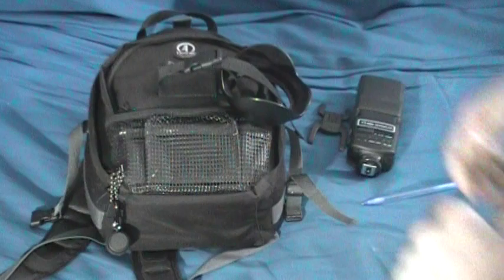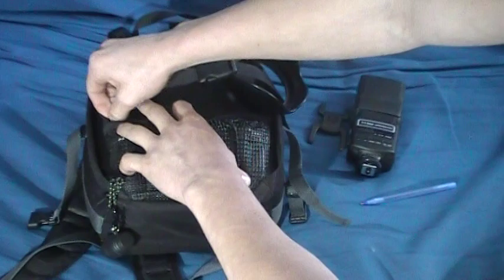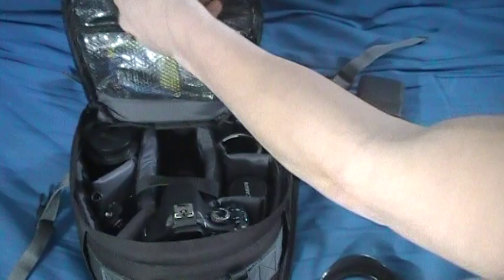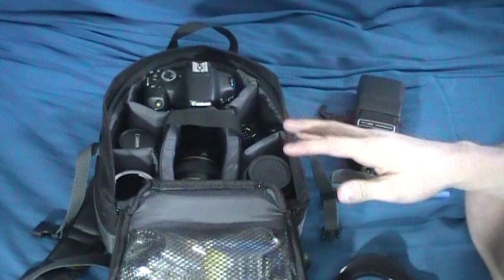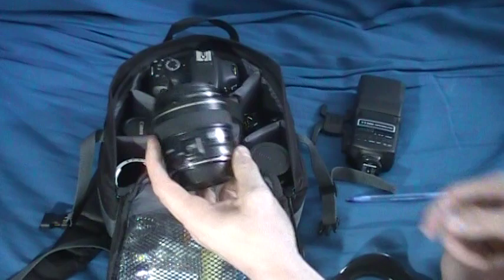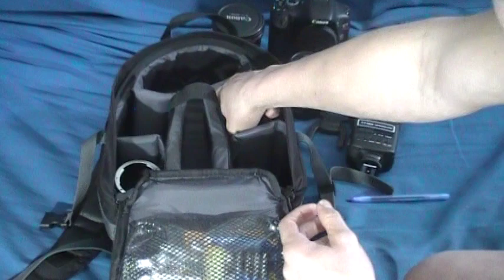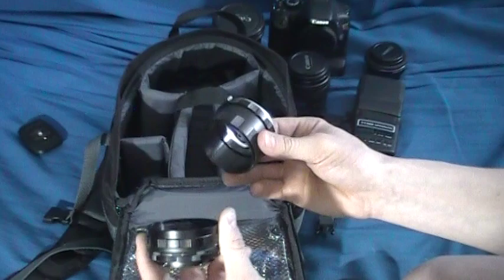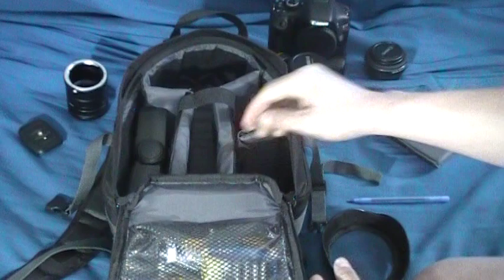Whats In My Camera Bag?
Just a quick "Whats in my bag" video, showing you guys my current cameras setup! :) I am a Canon shooter, and this just show some of my lenses, current camera body and a few other photography accessories.
Tamrac Expedition 3 bag
Canon t2i body w/ battery grip.